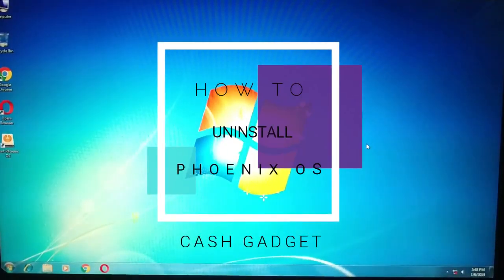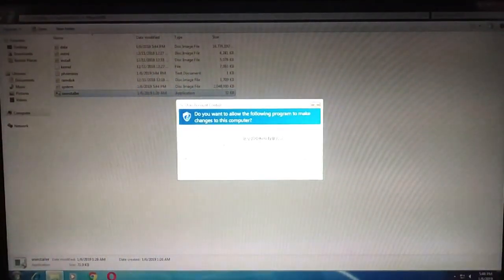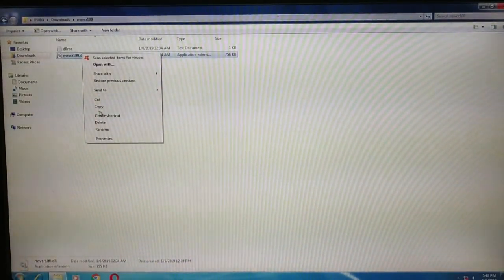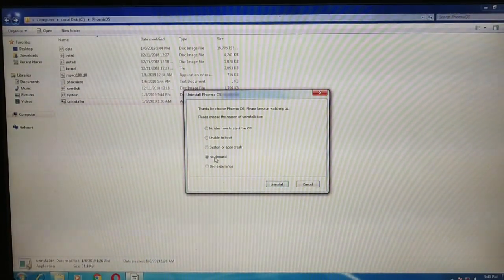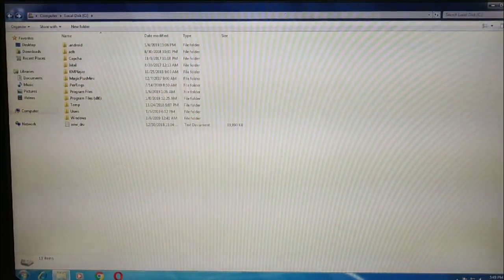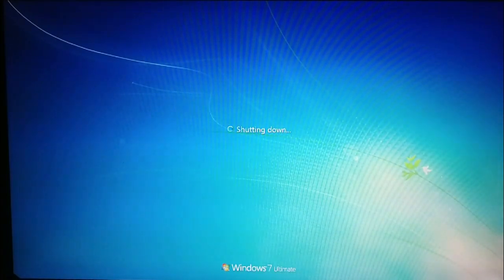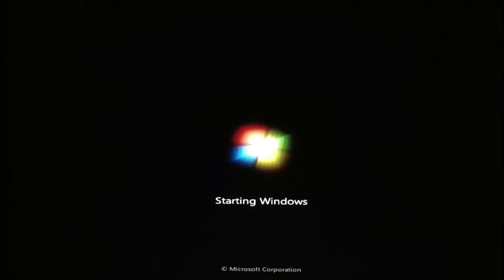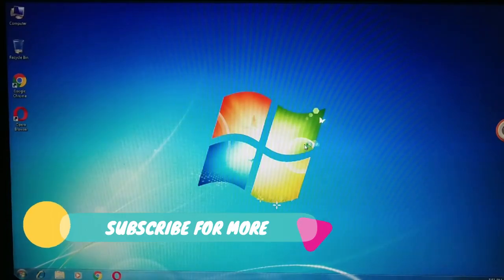How to Uninstall Phoenix OS on PC